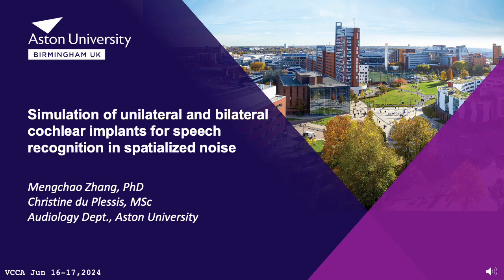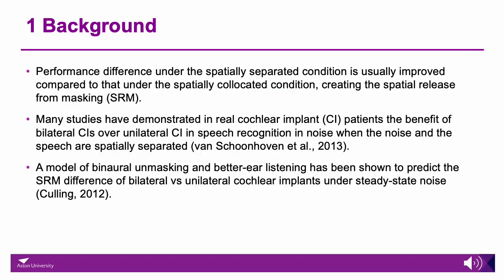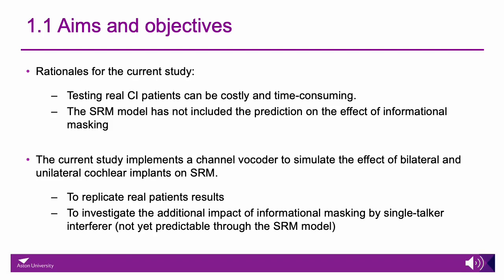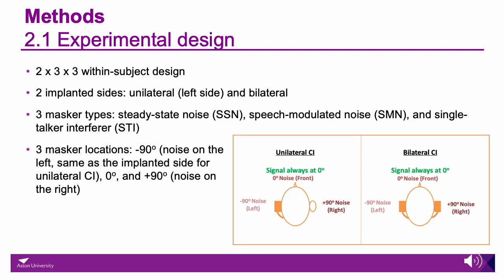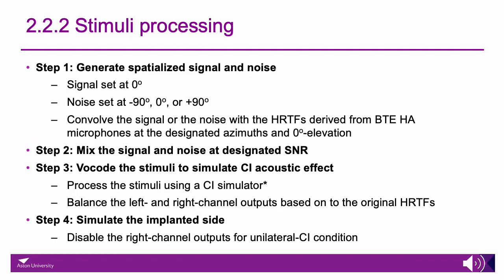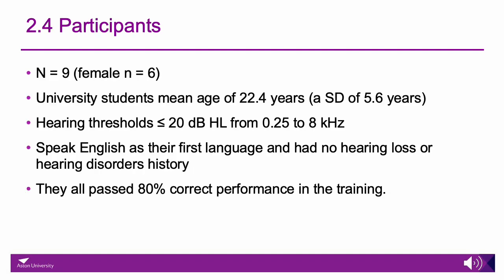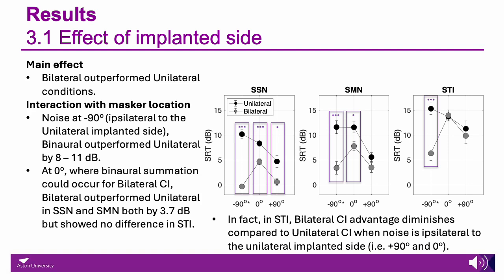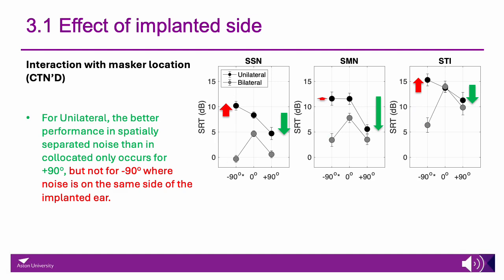VCCA2024 [2] - Mengchao Zhang - Simulation of unilateral and bilateral cochlear implants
Mengchao Zhang, Simulation of unilateral and bilateral cochlear implant for speech recognition in spatialized noise (2)